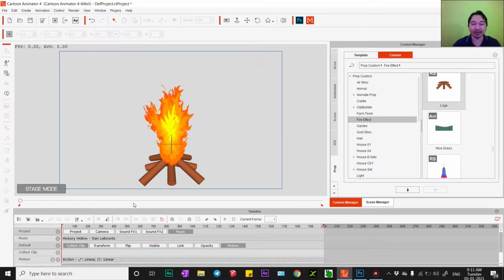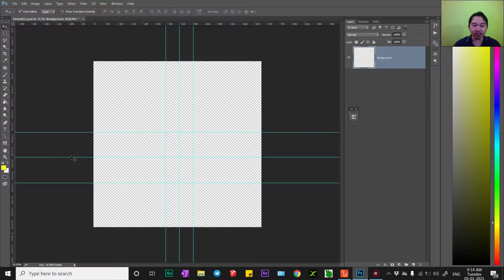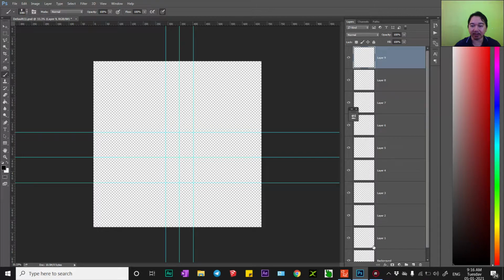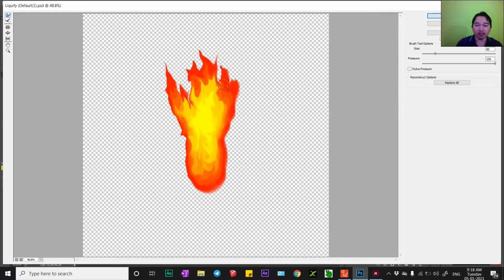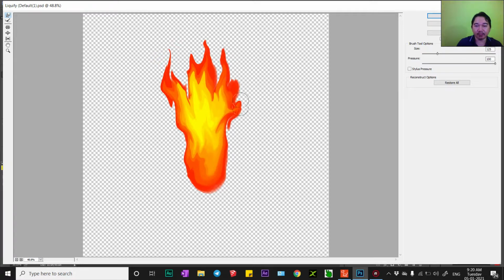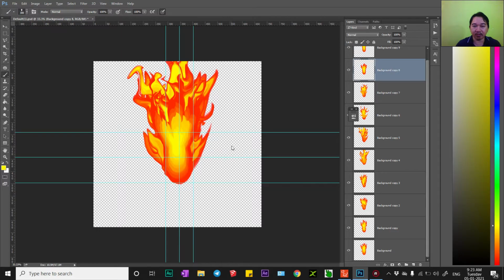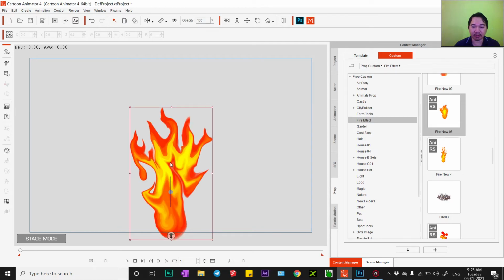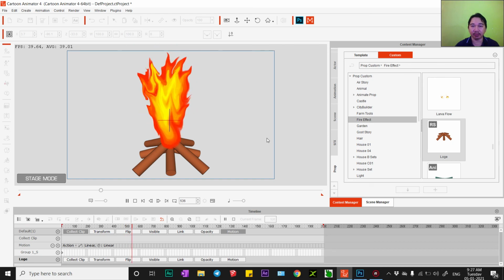Use Brush Tools to draw fire with filter liquify and animate in Cartoon Animator 4 - Step by Step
This very fast way to create the fire you want:
- Use the Brush to Sket fire after pure the color
- and Duplicate the layer and use the filter Liquify to deform that fire we want
- after import to Cartoon Animator 4 and animate frame by frame and capture lips
- and adjust the speed of fire motion